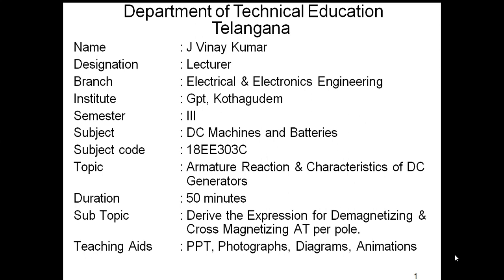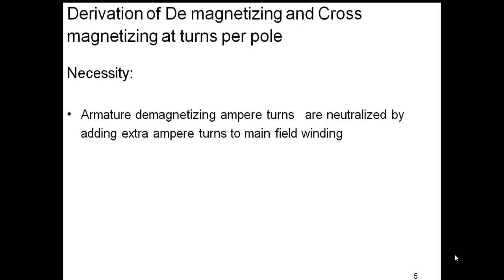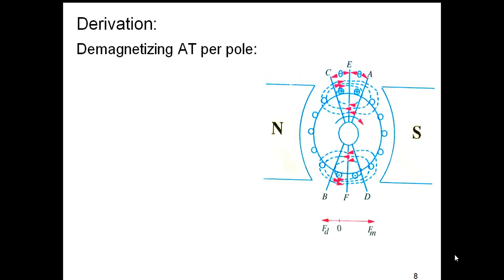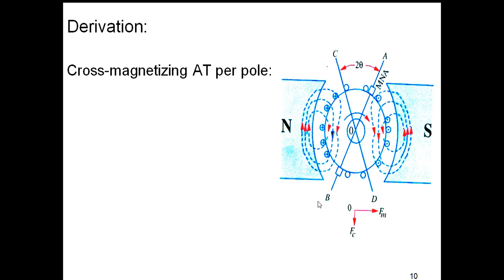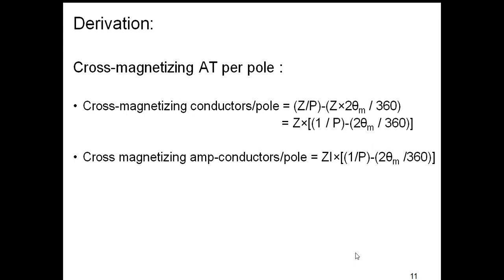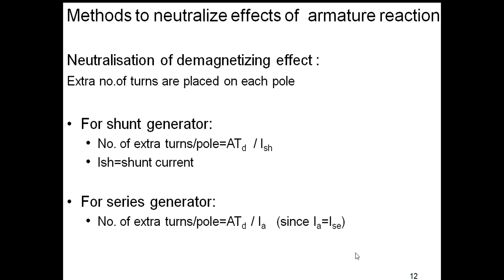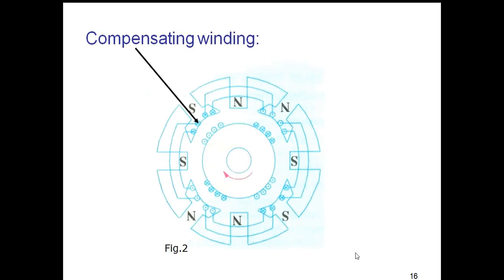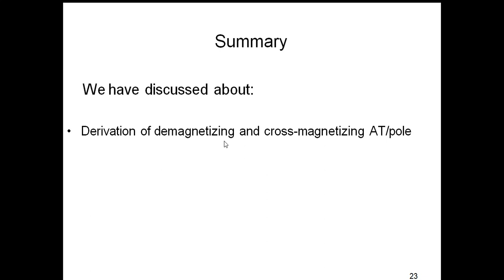Derivation for ATd and ATc